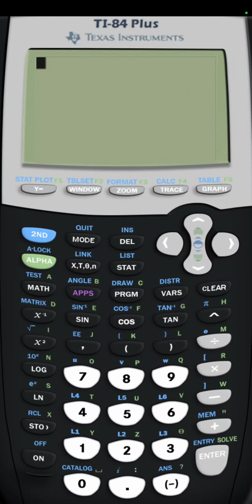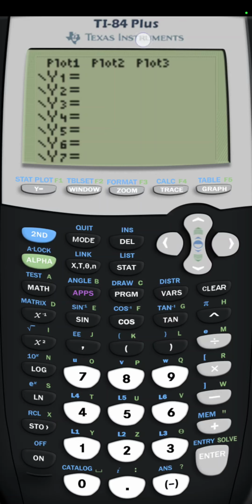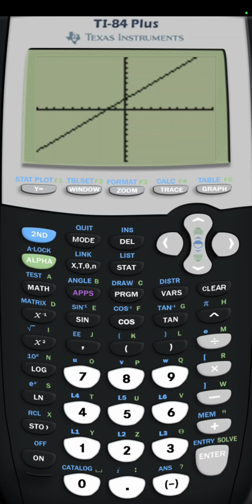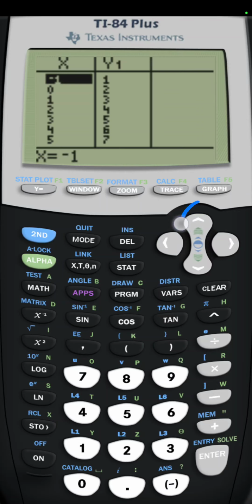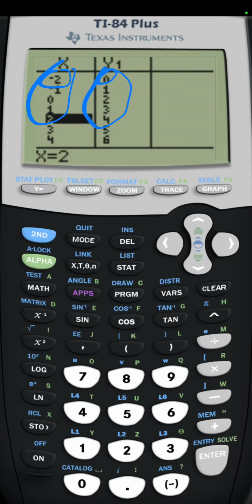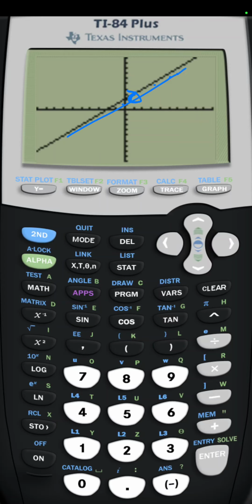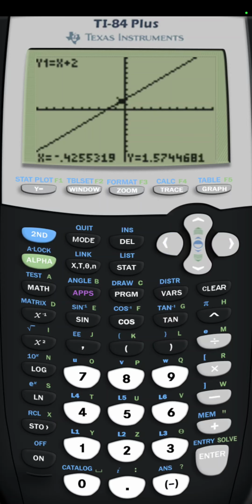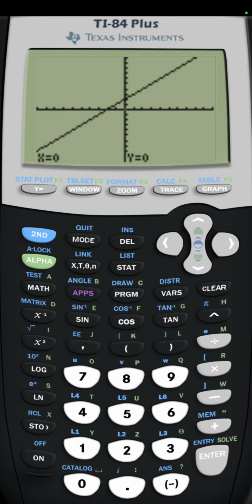How to graph linear equation on graphing calculator (TI-84) and where to find the table.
basic grading calculator skill